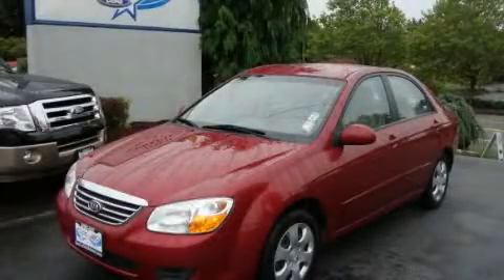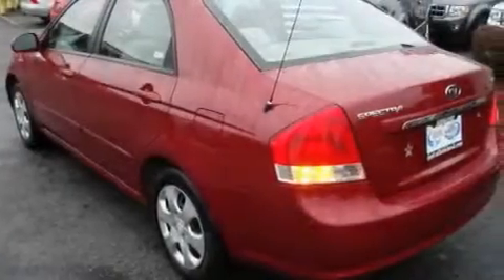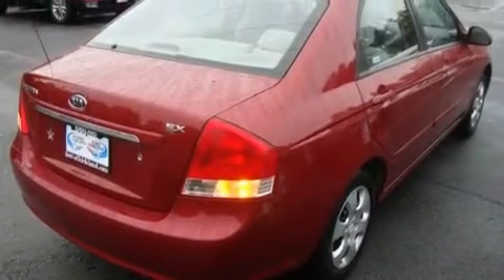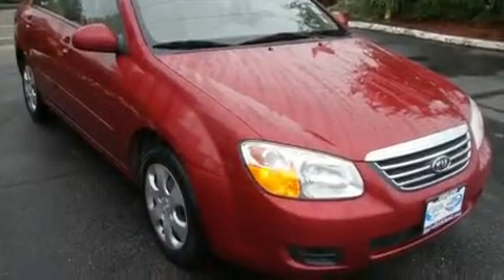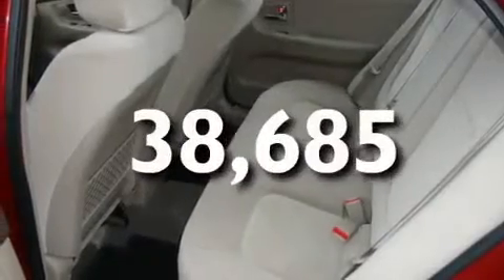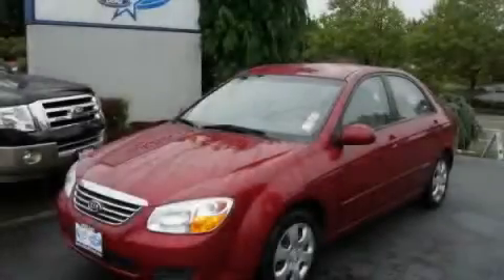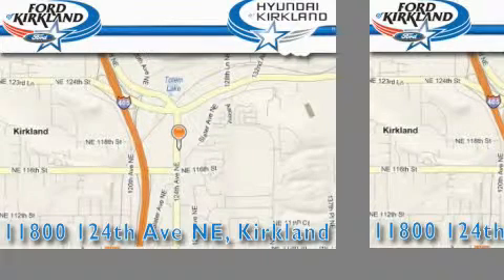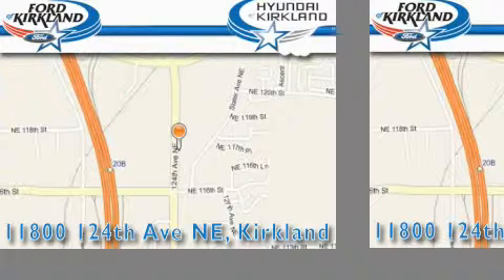2008 Kia Spectra Bellevue WA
Year: 2008
 Make: Kia
 Model: Spectra
 Engine: 2.0L I4
 Trans.: Automatic
 Exterior: Red
 Miles: 38,685
 Interior: Beige

 Pre-Owned 2008 Kia Spectra Kirkland WA